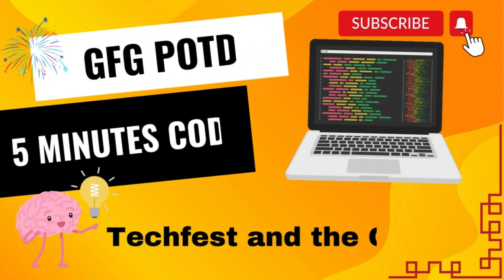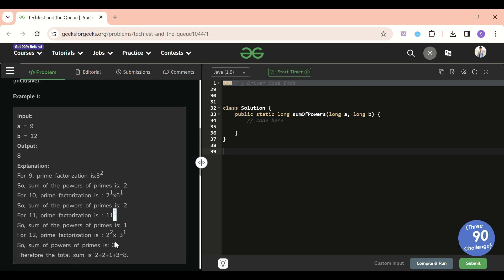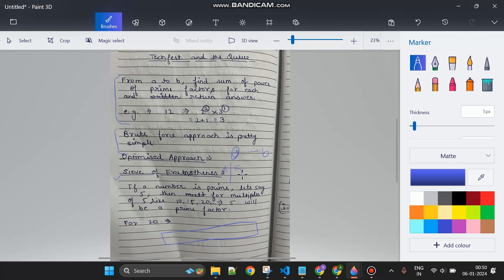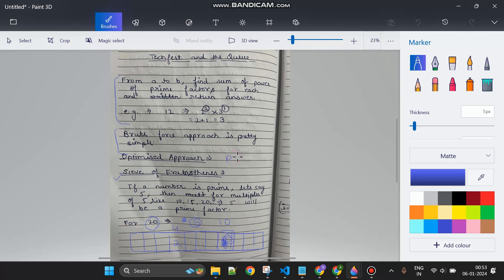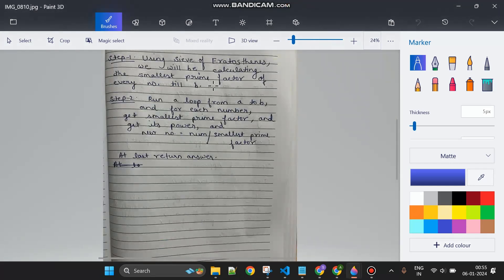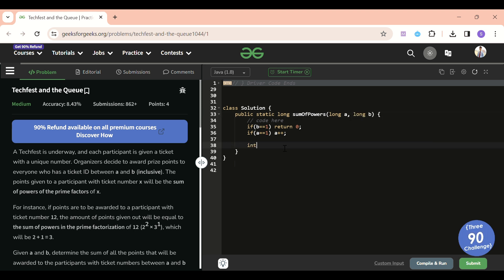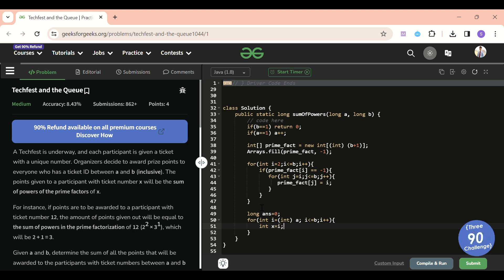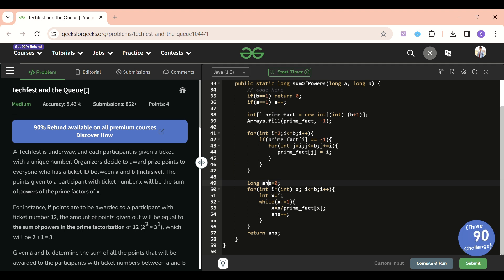Techfest and the Queue| GFG POTD | GeeksForGeeks | Easy and Crisp Solution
Here is the solution to the "Techfest and the Queue" GFG problem.

0:12 - Problem Statement
2:02 - Problem Approach
7:12 - Code